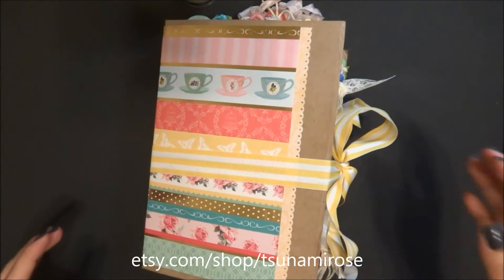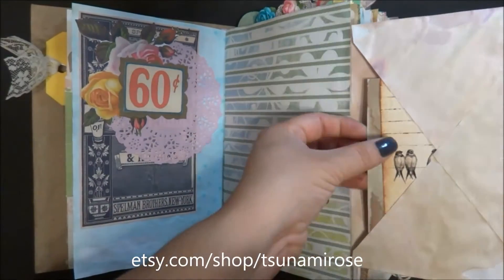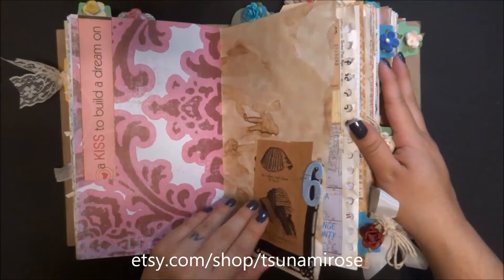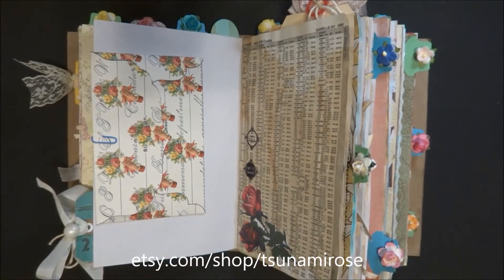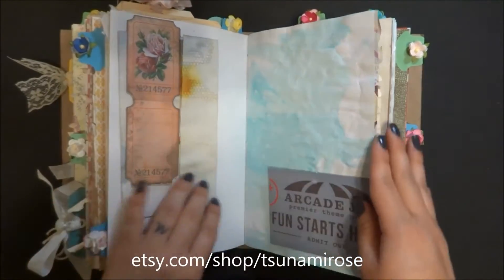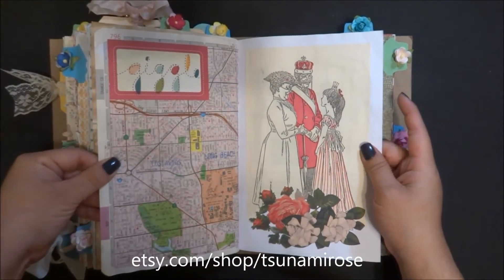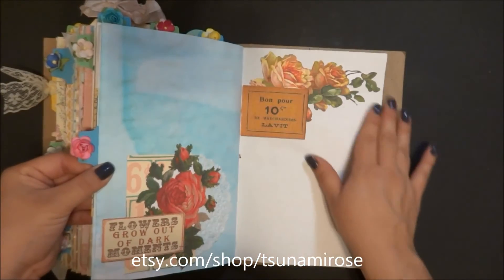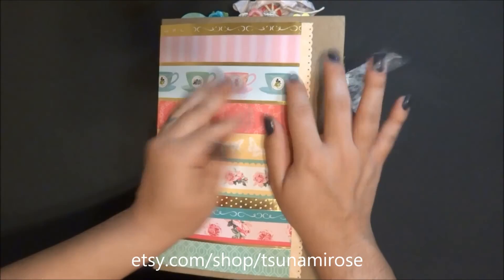Vintage Floral Junk Journal using Tsunamirose printables #5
The theme of my newest junk journal is vintage ephemera and flowers. It is full of journaling pages and journaling tags. The pages are hand sewn into the spine and the cover is made from a recycled cereal box. The pages were hand dyed in coffee and baked dry in my home oven before being ironed flat. All images inside were printed on my high resolution, high quality printer.

40 pages decorated double sided, 80 total decorated pages and inserts.